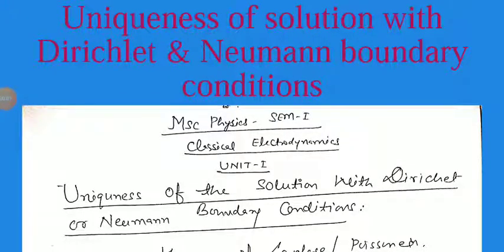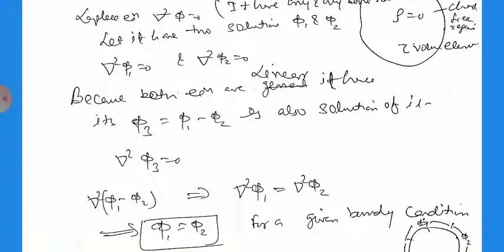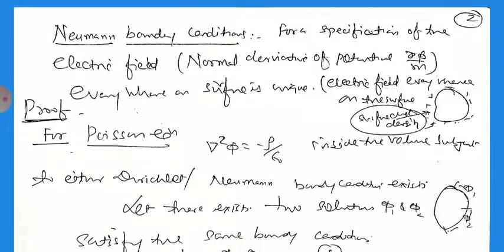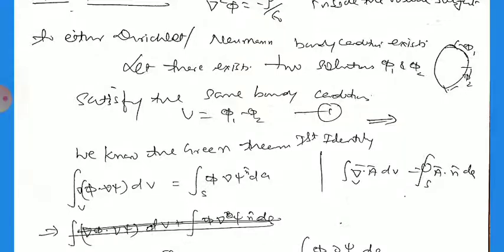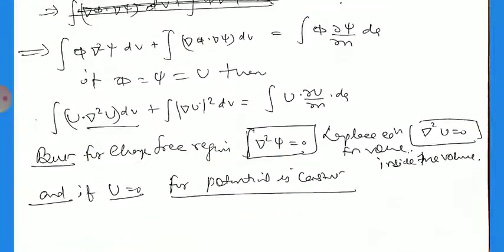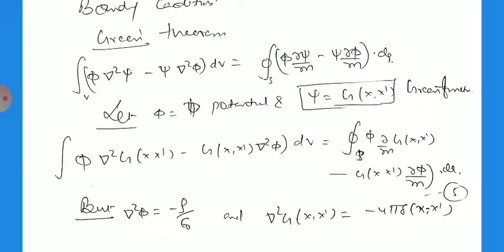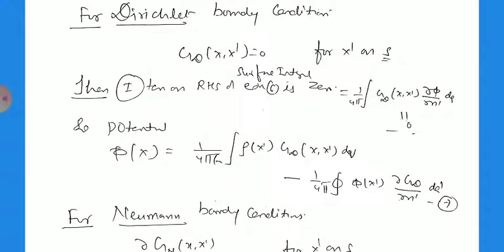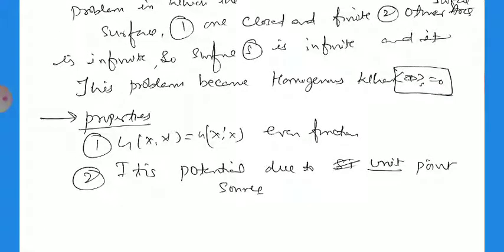UNIQUENESS OF SOLUTION WITH DIRICHLET & NEUMANN BOUNDARY CONDITIONS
MSc PHYSICS,SEM-I by Dr.R.C.Chouhan